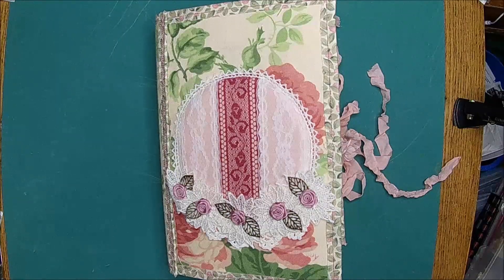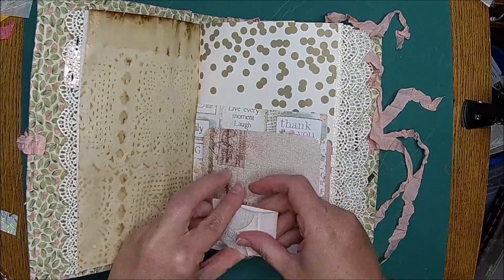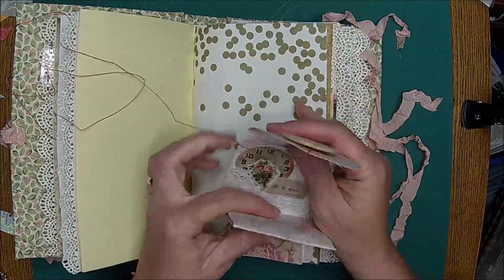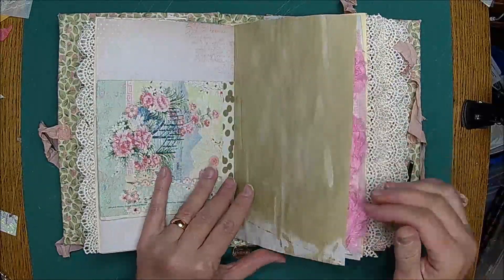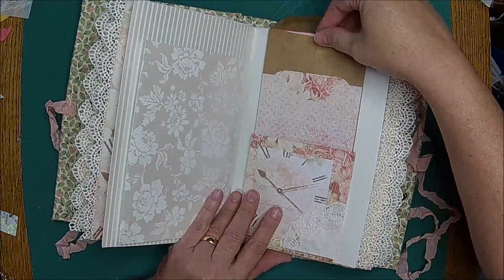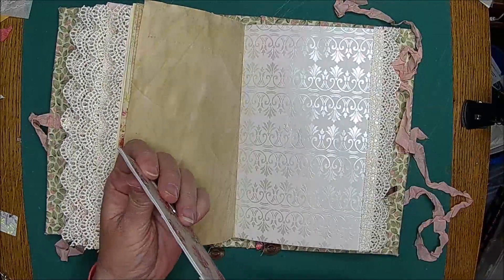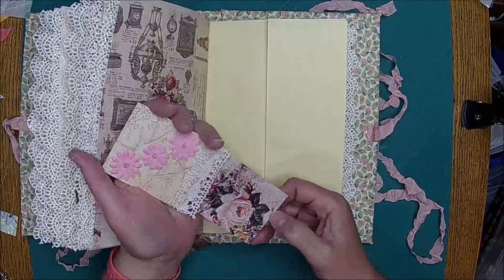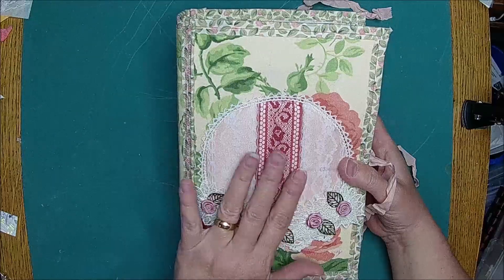Full Flip Through of Betty's Junk Journal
Full Flip Through of my besties Junk Journal .     Won't you come join me?

My Etsy

Chelle's Favorites:
Pinking Shears by Blue Snail
We are Memory Keeper Tear tool
We are Memory Keeper Eyelet Setter
Scotch Glue Sticks
Tim Holtz Paper Dolls
Tim Holtz Stickers
Quilt Clips
1/8" Hole Punch
Distress Oxide:
Waxed Covered thread

Clint's Favorites:
Mitering fabric tool

Etsy!